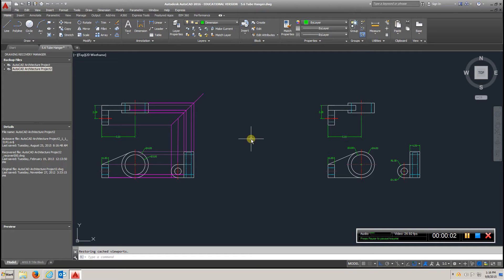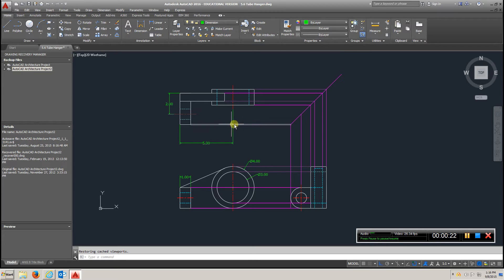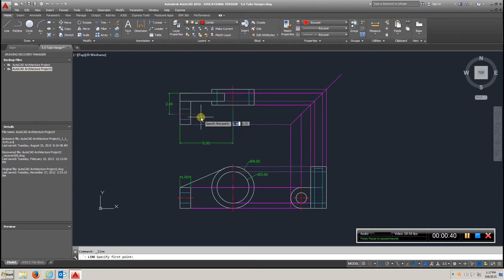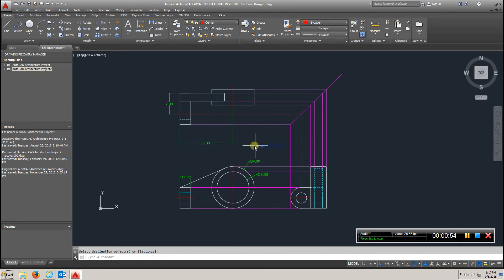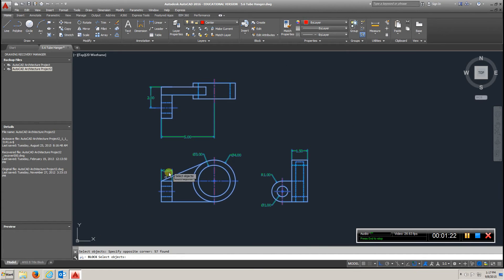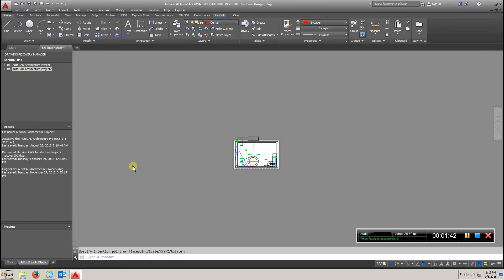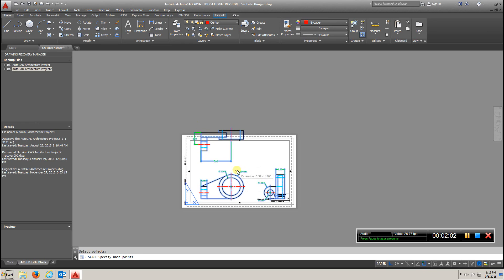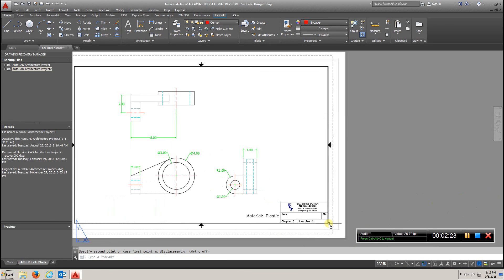Chapter 5 6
Inventor Tutorial AutoCAD Tutorial